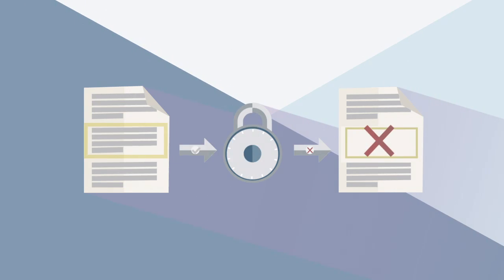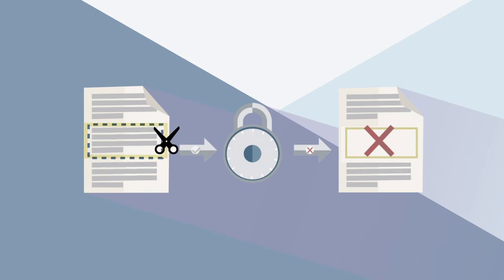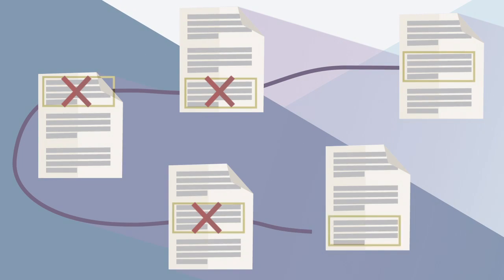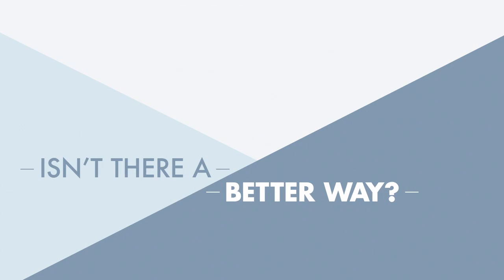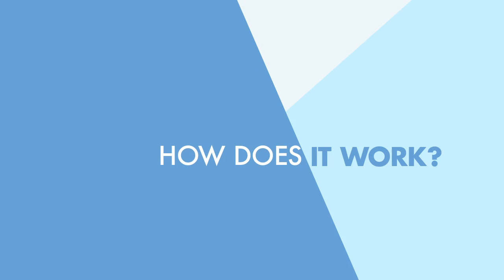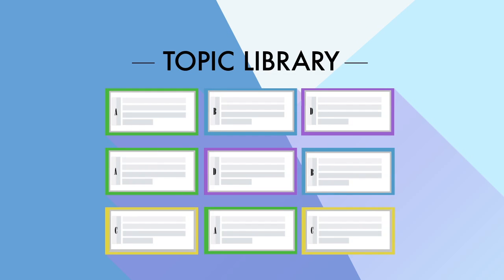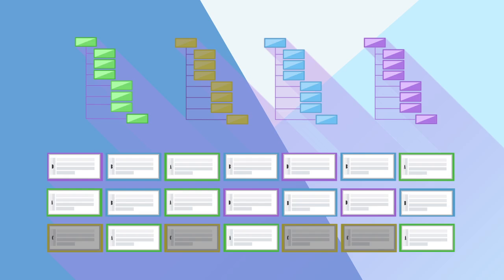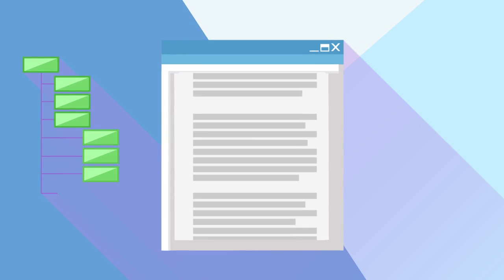Structured Content Management Explained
DitaExchange simplifies the way organizations create, manage, deliver and re-use important content with Dx4  – our structured content authoring and management solution built to run on the Microsoft SharePoint platform – on-premise or online.